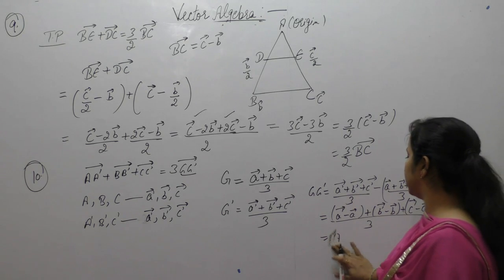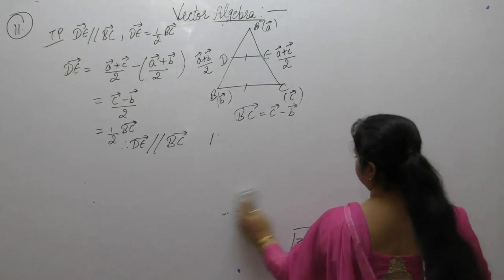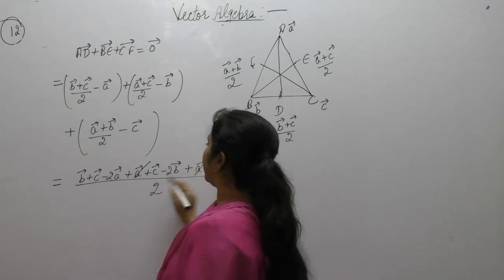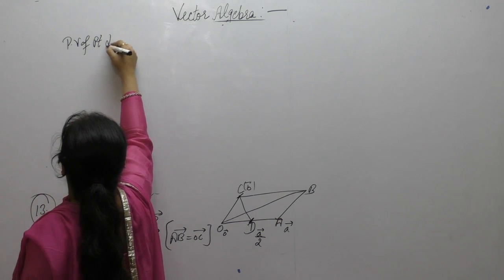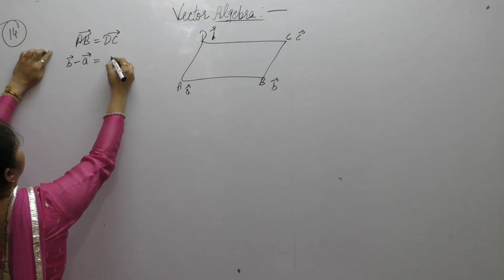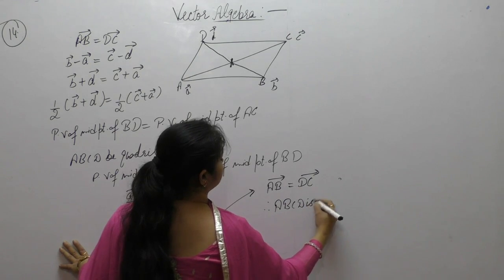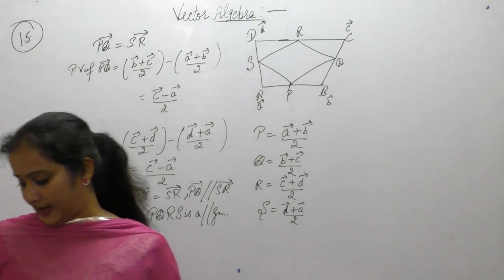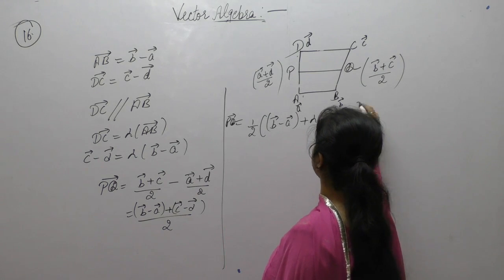Class 12 Maths - Basics Part - 3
This Video Contains Basic Information About  Vectors